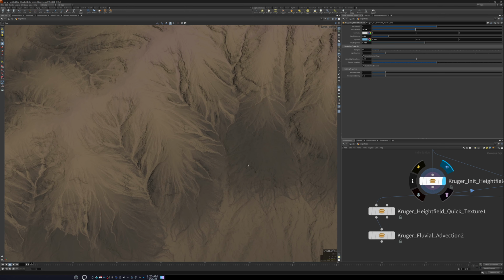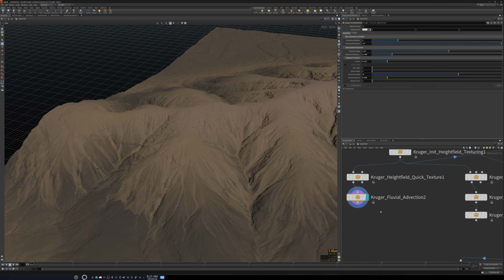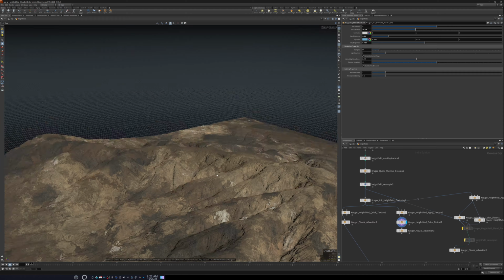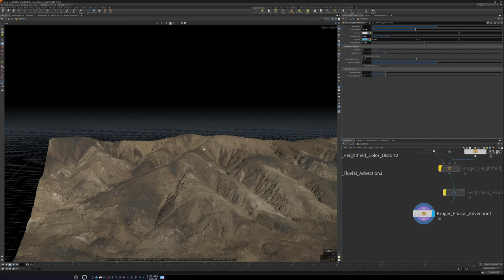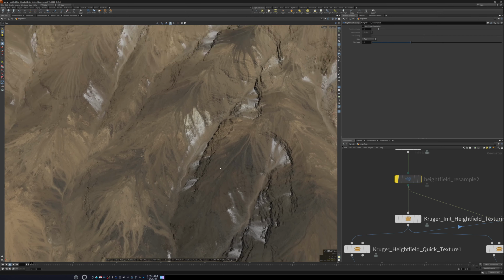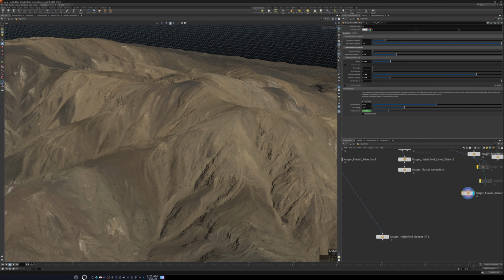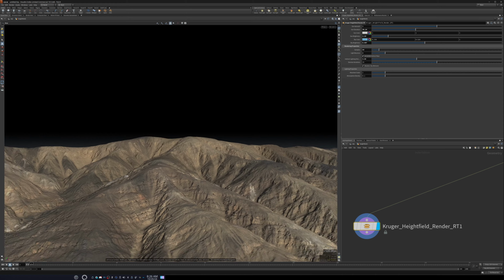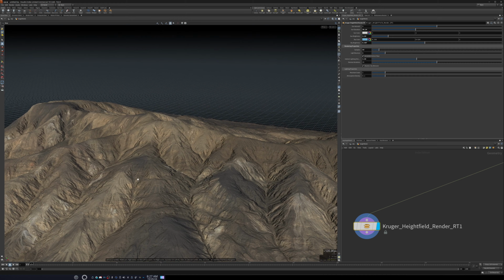The Most OP Technique for Texturing CG Mountains